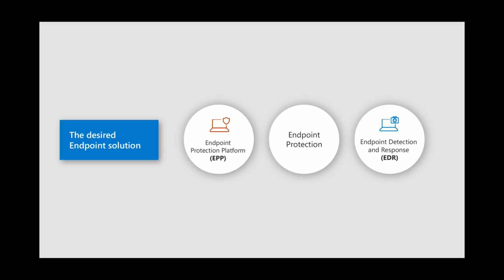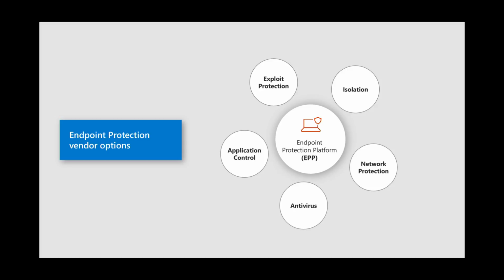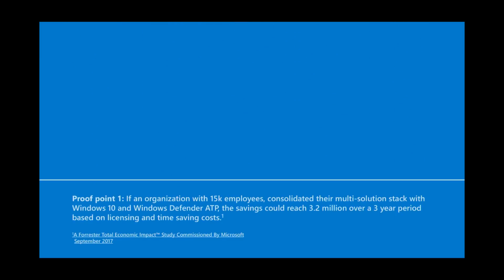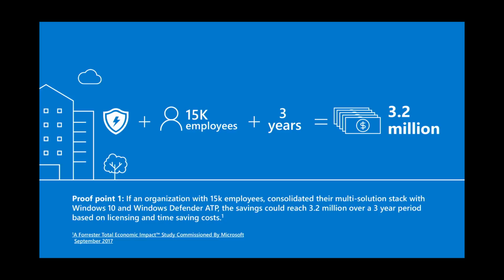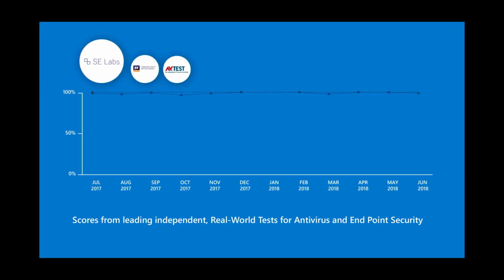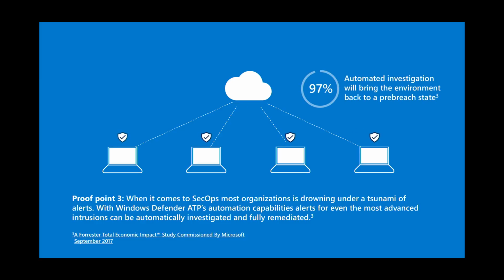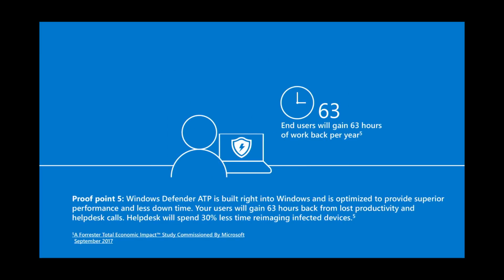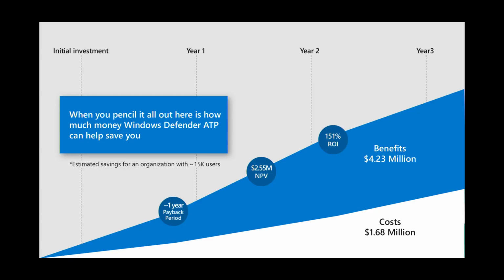How Microsoft can save you X% on your EPP and EDR spend with Windows Defender ATP - THR2066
You’ve heard about Windows Defender Advanced Threat Protection (ATP) and are interested in trialing it, but need to make the case with your CIO regarding its cost implications and its protection effectiveness vs. alternatives. Join us to learn how you can construct a winning case with your management team.